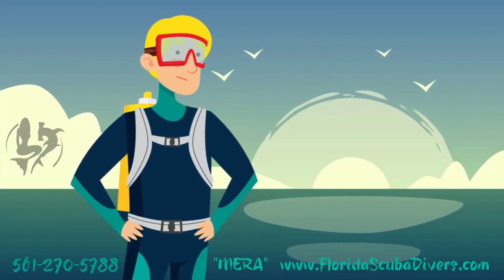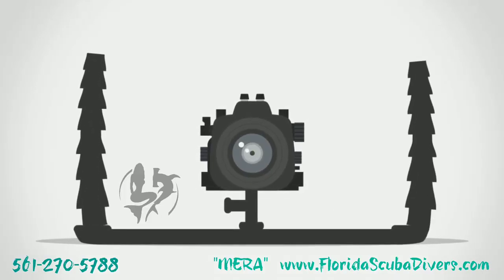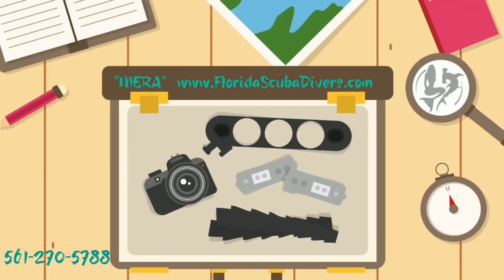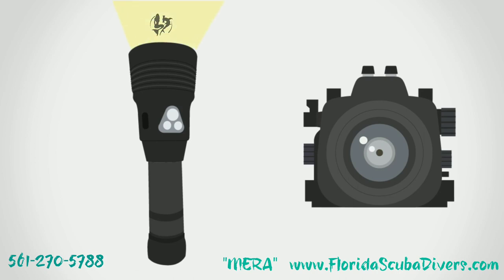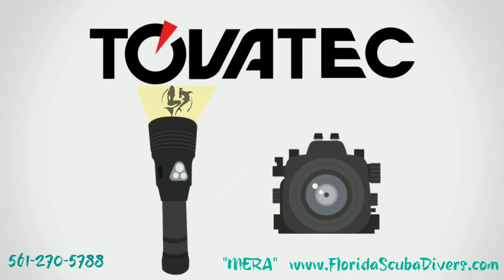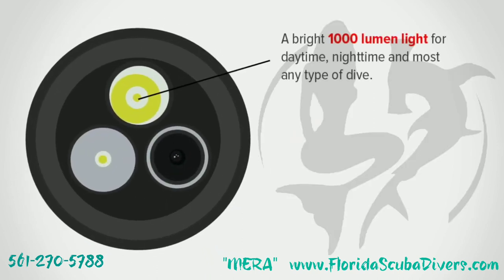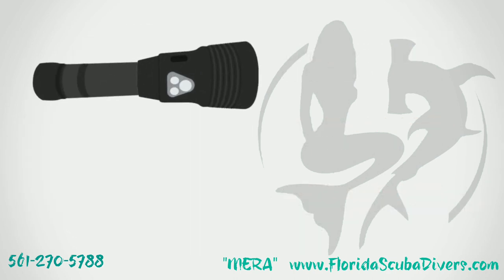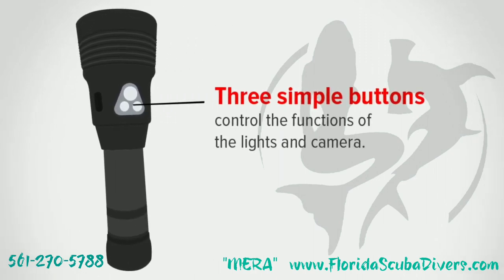Tovatec MERA Full HD Florida Scuba Divers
Welcome to the new underwater VIDEO-CAMERA-LIGHT all in one "MERA" by Tovatec & brought to you

FSD carries these awesome ALL IN ONE Camera-Video-Lights in our store and on our ONLINE STORE!

Taking photographs and video underwater can capture a lasting memory. It can also be complicated. Not only do you have to buy cameras, lights, trays and arms, but those items are bulky, difficult to align, and hard to maneuver around both above and below water. Not to mention that it can be difficult to enjoy a dive with both hands operating a camera. Say goodbye to complications and difficulties... Tovatec has combined a proprietary, high-definition camera and light into a single unit. We have engineered the camera and light to work seamlessly to take simple and beautiful photographs and videos under water.

COMPACT SIZE
for Easy Transportation and Easy Diving

LIGHT SPECS
Beam Angle : 12 ̊ Spot

Beam Angle : 120 ̊ Video

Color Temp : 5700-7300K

PHYSICS
Weight : 17.7 oz. (without battery)

Size : 7.6” long x 2.5” diameter

Switch : Color Indication switch

Depth Rating : 60m

POWER
Rechargeable lithium-ion

with included charger

CAMERA
Video resolution : 1920*1080p 60fps

Photo resolution : 4 MP

Photo format : JPG

Video Stabilization : Yes

Storage : One 2GB-64GB card

1000 Lumen primary light
2.5 hour burn time on high
6.0 hour burn time on low
1000 Lumen video light
2.5 hour burn time on high
6.0 hour burn time on low
Proprietary high-definition camera
1.5 hours video with light on
8.0 hours video with light off
10,000+ pictures with light on

NEVER MISS A MEMORY
The secret key to seeing that beautiful fish, sea turtle, shark, eel, ray, etc.? Leave your camera on the boat – then it will swim two feet in front of you. Replacing your primary light with the Tovatec MERA will ensure that you will never miss a memory again. Your camera will always be at your side.

Come by our store and check out our hands on display to try this camera out!!!